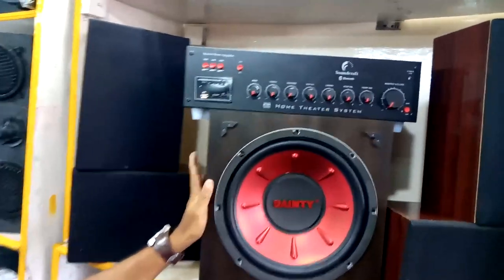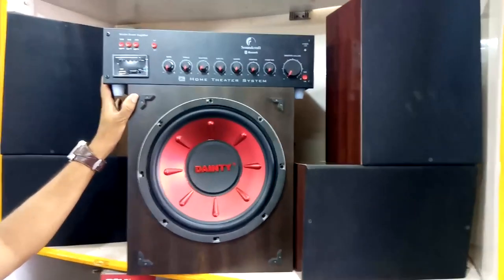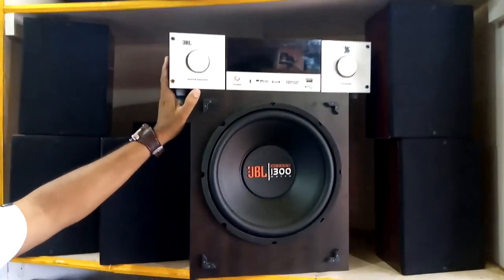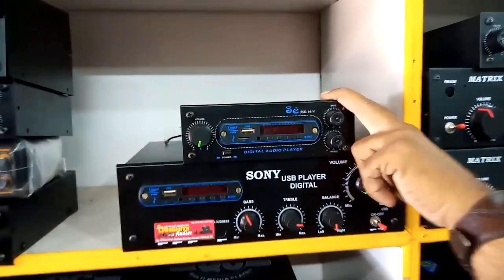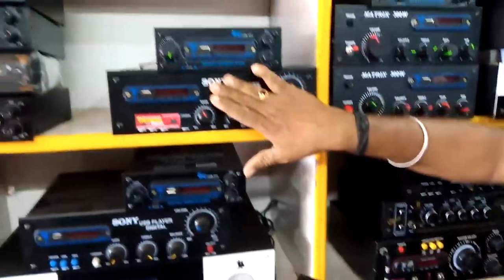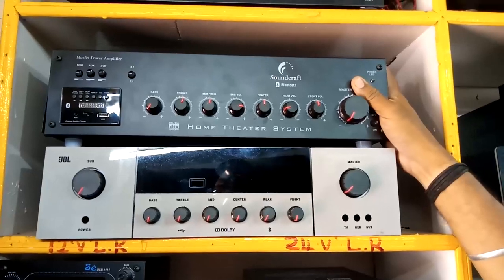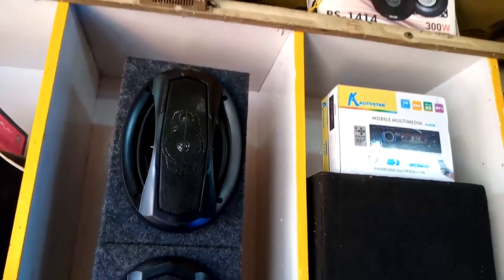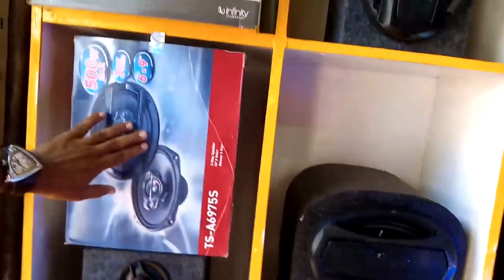Assembled Home Theater System 5.1 | Dreamer Paul Vlog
Sri Lakshmi Audios

Opp.GPT Petrol Bank,Rayakottai Main Road,
Karapalli, Hosur - 635109